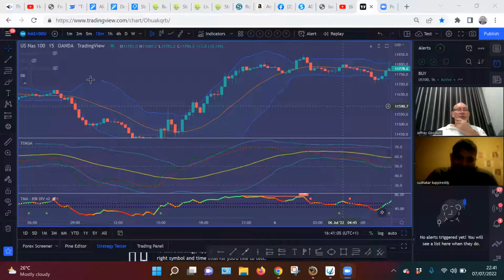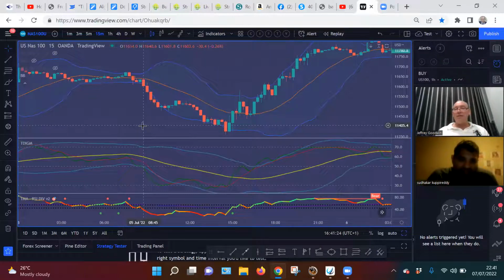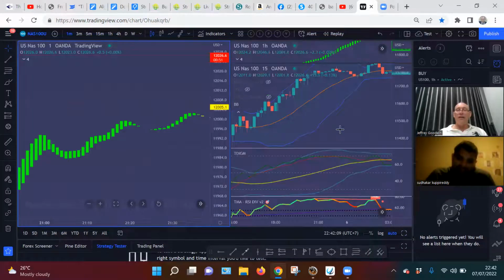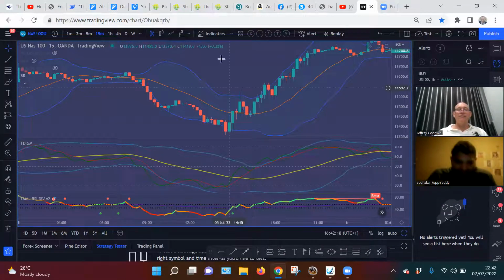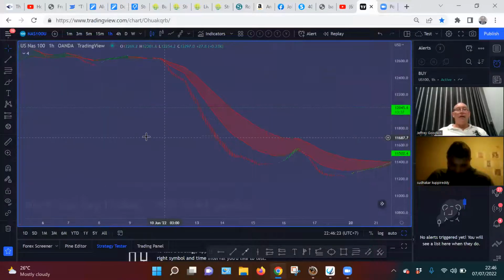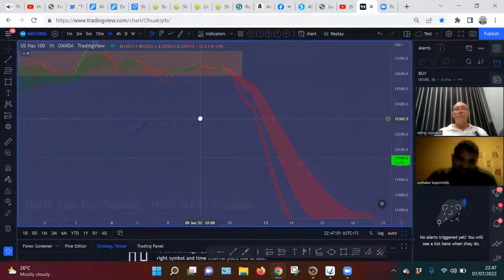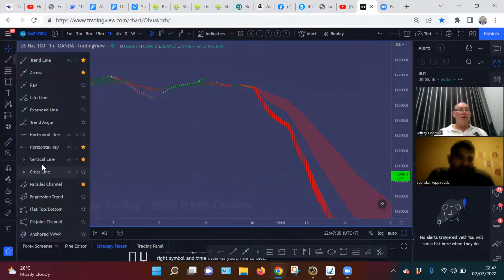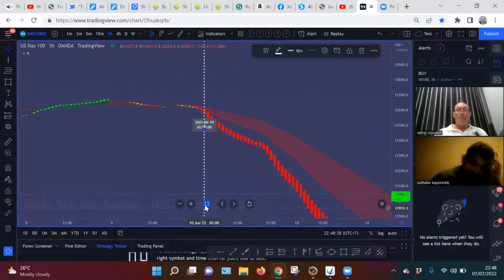Trading Volume, Will Change How You Trade | Day Trading | Forex for Beginners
Are you a Forex Beginner a struggling trader or a desire to trade 🧐❓👨‍🎓

ENJOY THIS TRAINING on Volume This Will Change How You Trade | Day Trading | Forex for Beginners❤️

Drop a 🔥 in the comments if you are interested in Volume This Will Change How You Trade | Day Trading | Forex for Beginners

If you're interested to learn more about " how to make money scalping Forex, Gold or Indices like the US30 and you are from the USA, UK, Canada, Australia, Switzerland or New Zealand join my group.

We also try to cover the following subjects if you have a desire to trade: